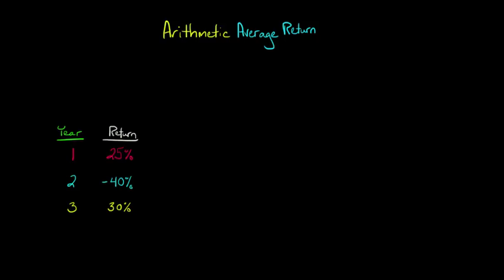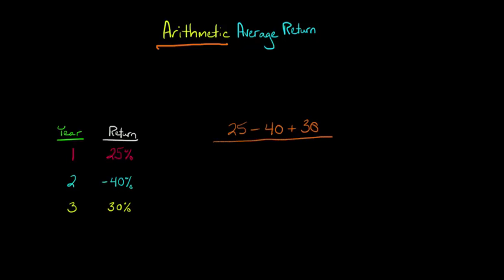How to Calculate the Arithmetic Return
This video explains how to calculate the arithmetic rate of return of a stock, portfolio, or index.  The arithmetic rate of return is obtained by dividing the sum total of annual returns and dividing by the number of years.

ACCESS INDEX OF VIDEOS
CONNECT WITH EDSPIRA
CONNECT WITH MICHAEL
ABOUT EDSPIRA AND ITS CREATOR